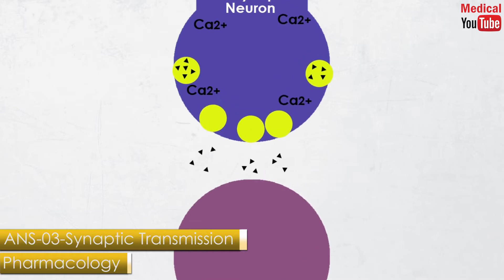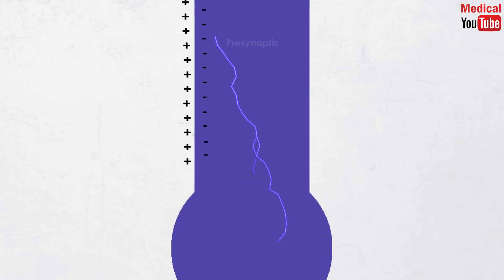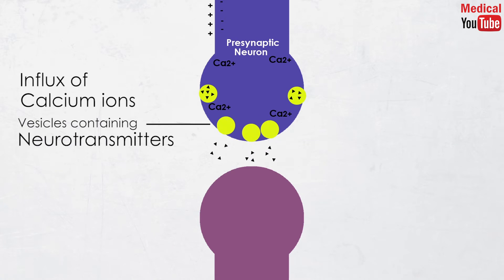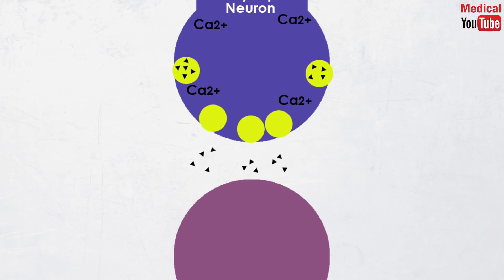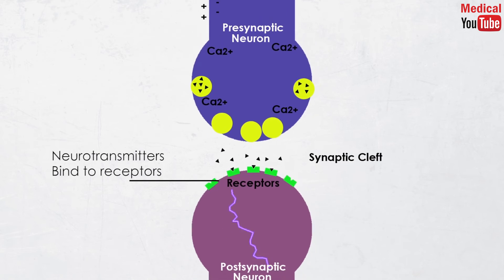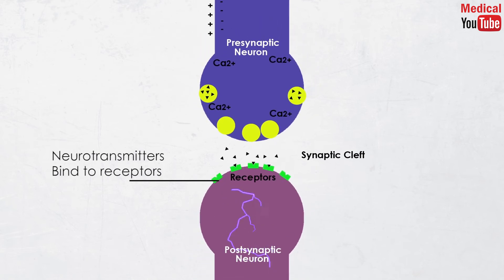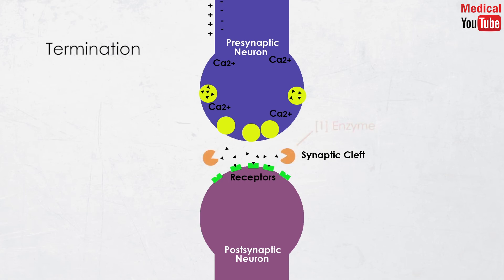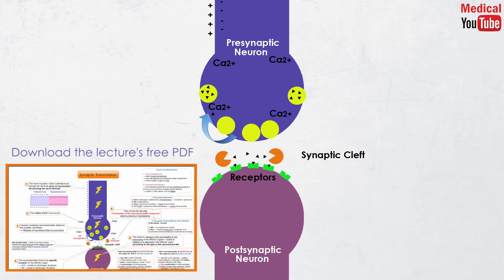Pharmacology [ANS] 3- Synaptic Transmission of Nerve Impulse in The Nervous System (ANIMATION)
- This is lesson no# 3 in Pharmacology and no# 3 in Autonomic Nervous System. In a minute you'll learn the Synaptic Transmission of Nerve Impulse in The Nervous System ( Neurotransmission ). You'll learn what is action potentials, synapse and neurotransmitters.

*** Downloads***